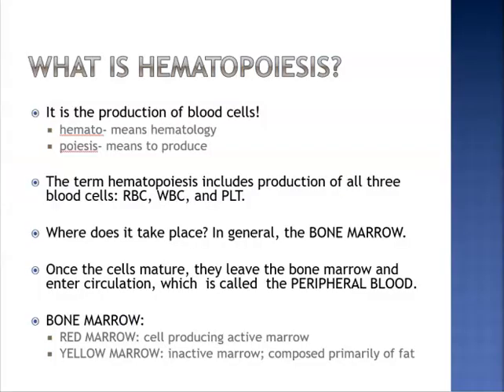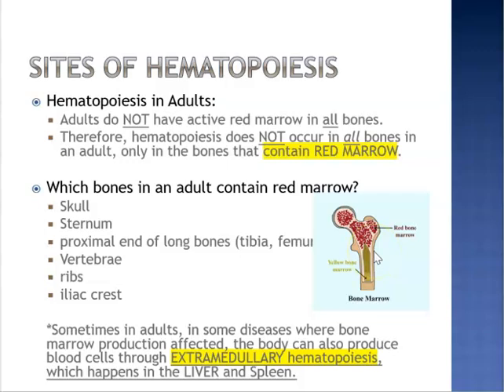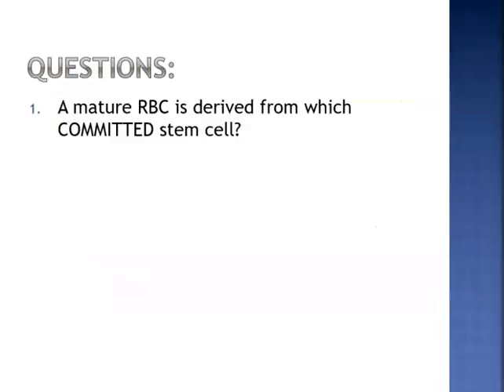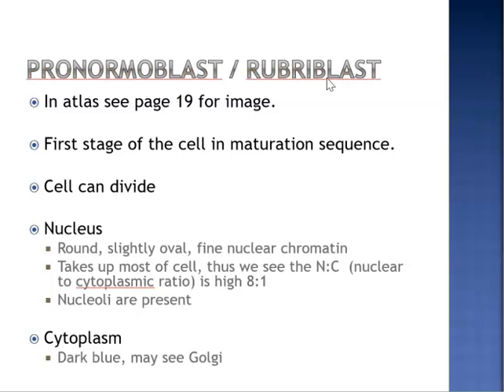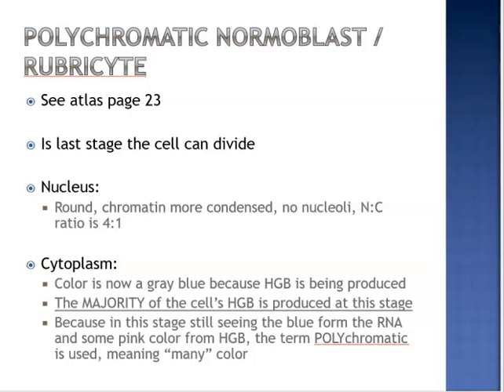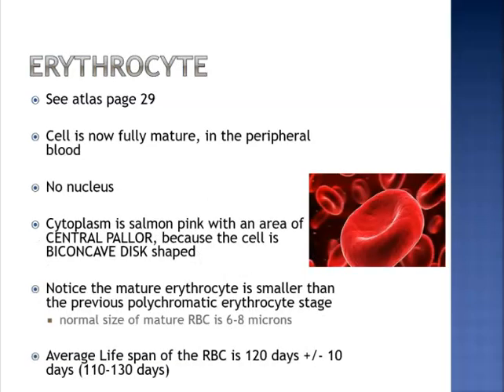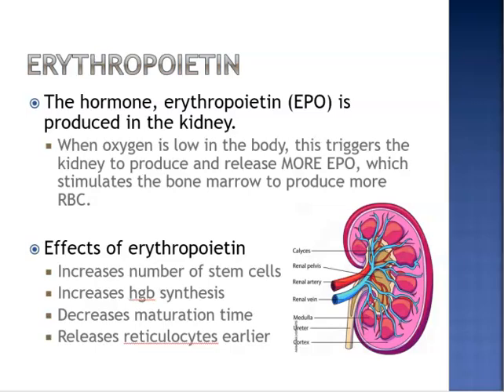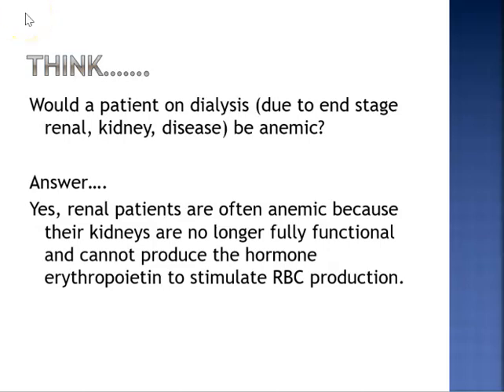MLT 120: Hematopoiesis & Erthropoiesis